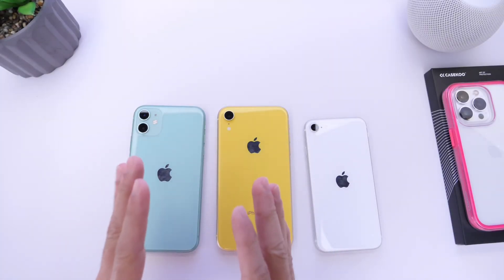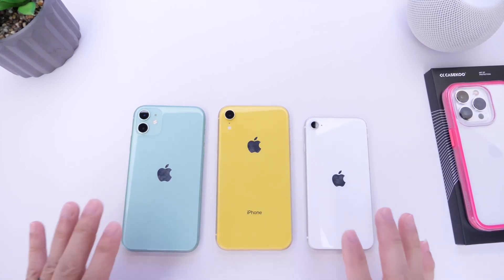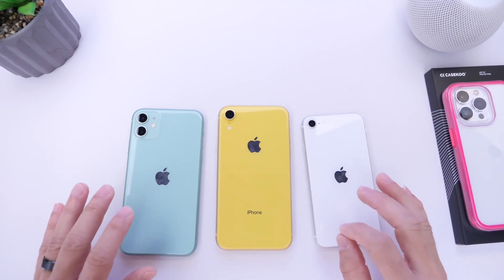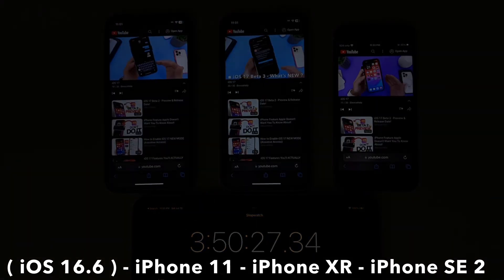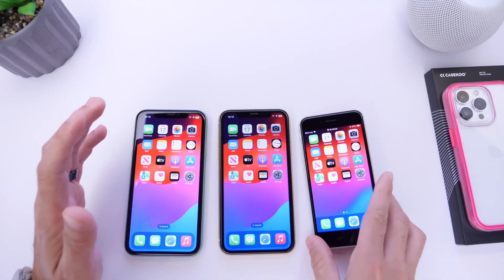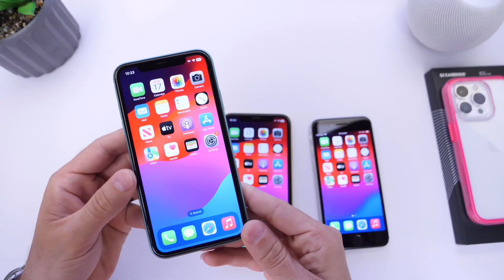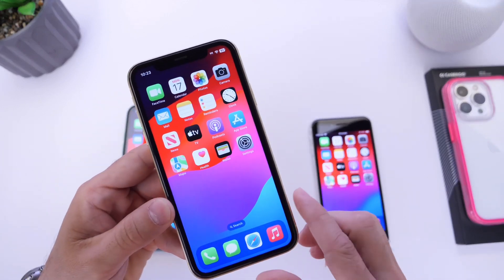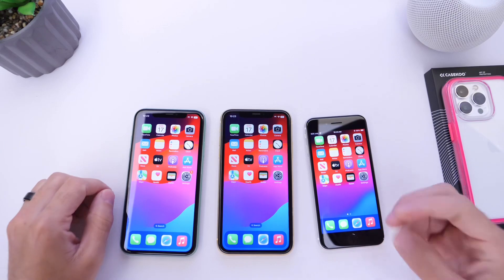iOS 16.6 VS iOS 17 BATTERY TEST - iPhone 11, XR, SE2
Battery Life Test iOS 17 VS iOS 16.6